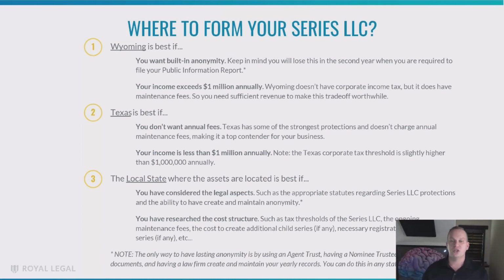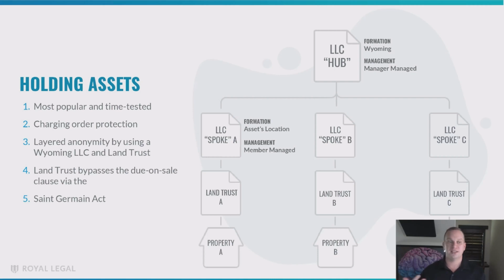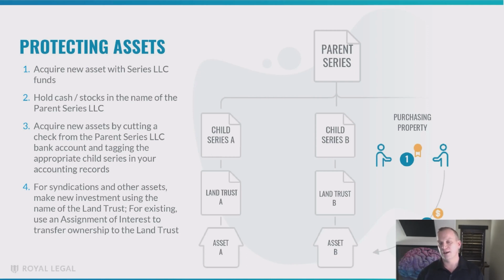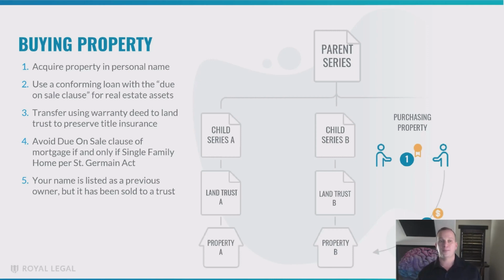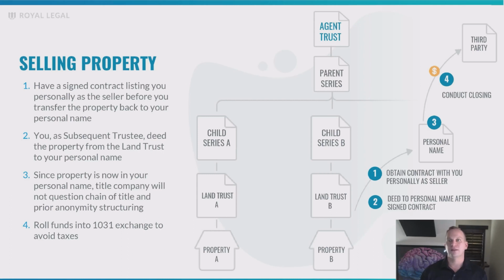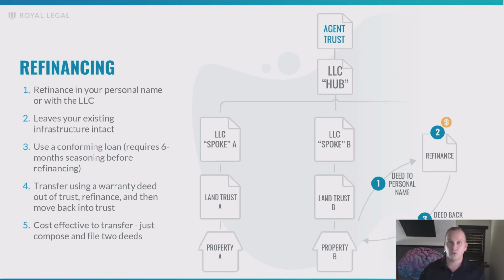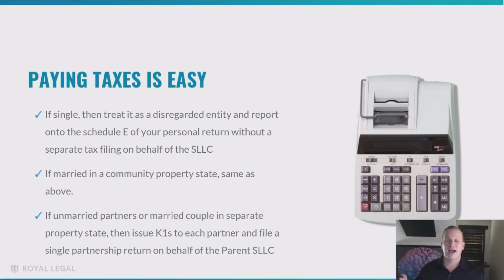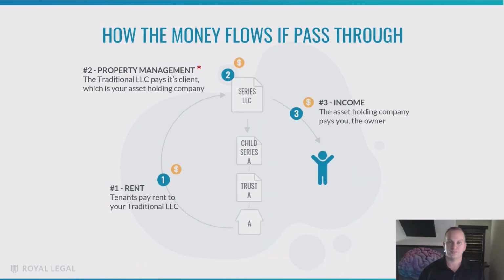Mastering Land Trusts & Entity Structures: A Comprehensive Guide | Royal Legal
🔐 Welcome to your owner's manual on maximizing anonymity and protection using land trusts and strategic entity structures! Discover the key strategies to safeguard your assets and optimize tax benefits.

⚙️ Land Trust Anonymity:
Uncover the various ways to achieve anonymity using land trusts. Learn the nuances of using a land trust alone or in conjunction with other protective structures.

🌐 Wyoming vs. Texas:
Explore the benefits of using Wyoming for built-in anonymity and the considerations of annual fees. Delve into Texas, offering strong protection with no annual fees, but with potential corporate tax implications for high-income scenarios.

🤝 Series LLC Unveiled:
Unlock the power of a Series LLC, providing a Hub and spoke model for optimal compartmentalization. Understand the benefits and drawbacks, especially in comparison to traditional LLC structures.

📈 Strategic Property Movements:
Navigate the intricacies of property acquisitions, refinancing, and sales within the entity structure. Learn how to leverage the St Germaine act for seamless property transfers and maintain anonymity.

🚀 Scaling with Series LLC:
Discover why even small investors benefit from starting with a Series LLC, ensuring scalability and efficiency as your real estate portfolio grows.

💡 FAQs Addressed:
Get answers to common questions, including the role of your CPA, simplicity in accounting software, and why more investors haven't adopted Series LLCs.

🌐 Join the Future of Real Estate Investing:
Learn why Series LLCs are a game-changer for savvy investors looking to protect their wealth and navigate the complexities of real estate ownership. Our mission at Royal Legal Solutions is to empower real estate investors and educate professionals on these advanced strategies.

📚 Educate Yourself, Empower Your Investments!
Tap into the expertise at Royal Legal Solutions to revolutionize your approach to real estate investing. Let's build a secure and prosperous future together!

ARE YOU PREPARED FOR A LAWSUIT?
Most investors are losing tens of thousands each year to tax and lawsuits?

We've helped over 2,000 investors nationwide protect over $1.2 billion in every asset class. We usually save our clients 4-5 figures on tax alone in the first year.

ROYAL LEGAL SOLUTIONS
Learn how to free your time, protect your assets, and create lasting wealth with asset protection attorney and long-time real estate investor, Scott Royal Smith. When a close friend lost over $3 million in a single lawsuit, Scott decided to leave his litigation practice to help people protect themselves from frivolous lawsuits. His law firm, Royal Legal Solutions, now helps thousands of real estate investors and entrepreneurs protect more than $1.2 billion in assets. Join Scott as he deconstructs the lawsuit game and shows you how to protect yourself and your hard-earned wealth.

Join our exclusive group to discover the tax, legal, & asset protection secrets every real estate investor needs to know: